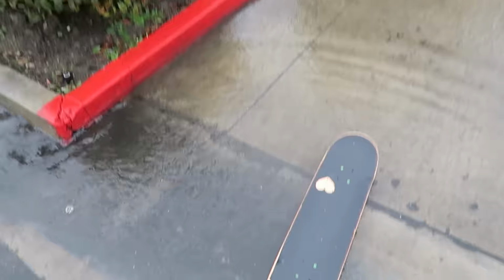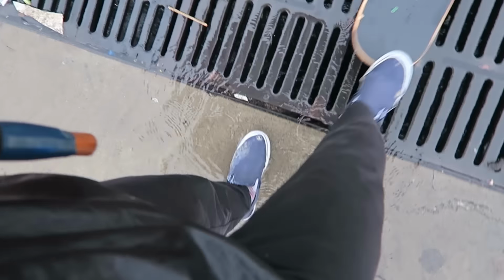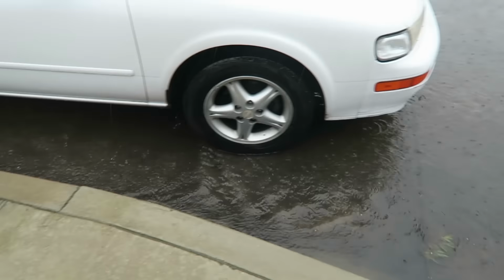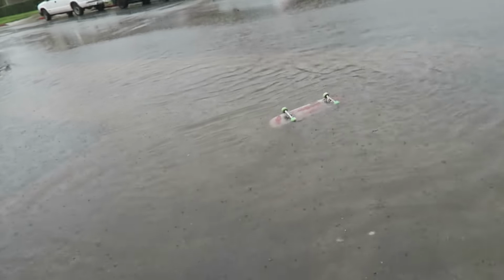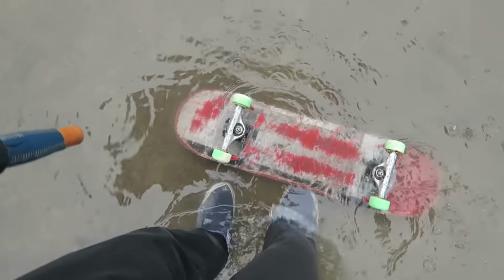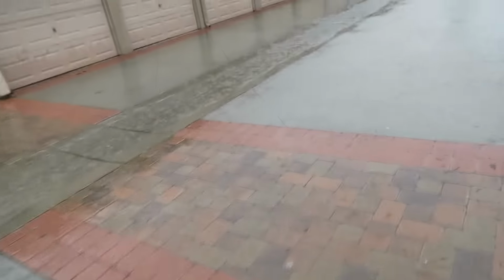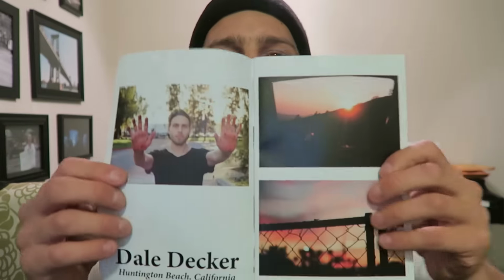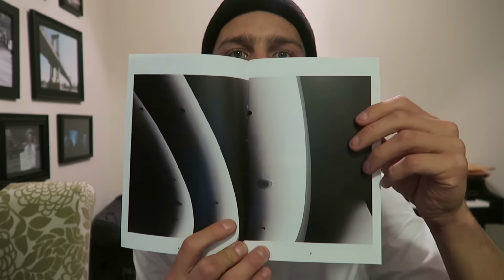MY NEW COMPANY!